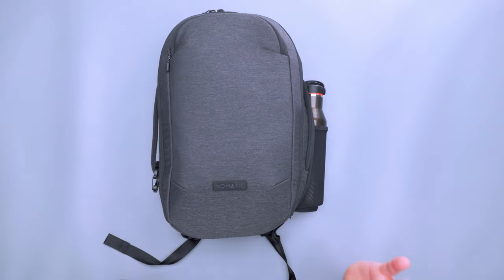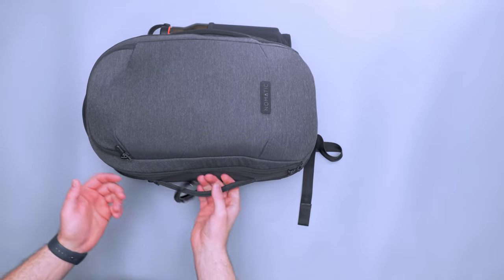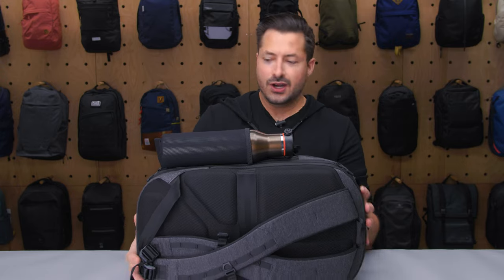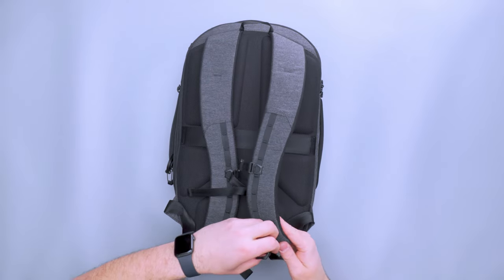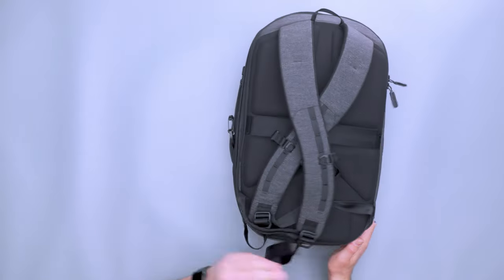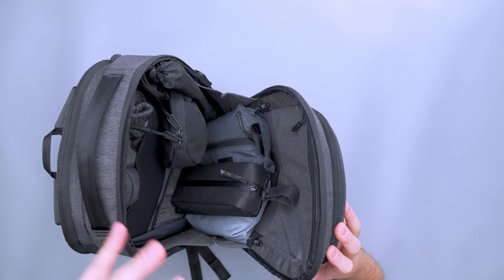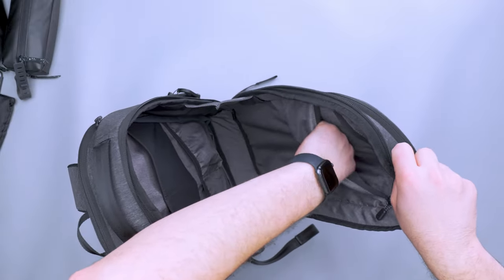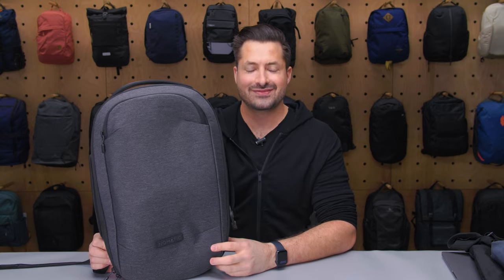NOMATIC Navigator Lite Backpack 15L Review (2 Weeks of Use)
Check out the NOMATIC Navigator Lite Backpack 15L on Pack Hacker